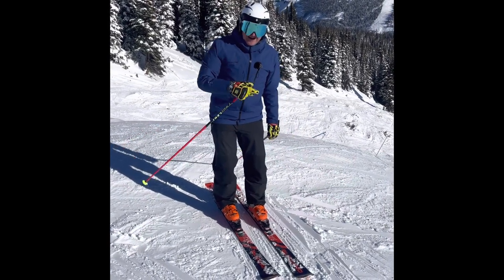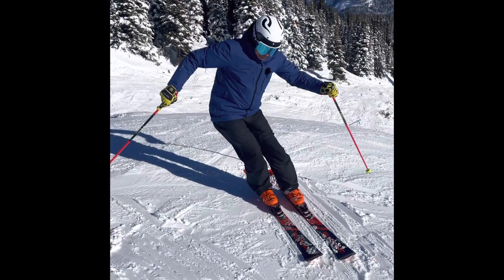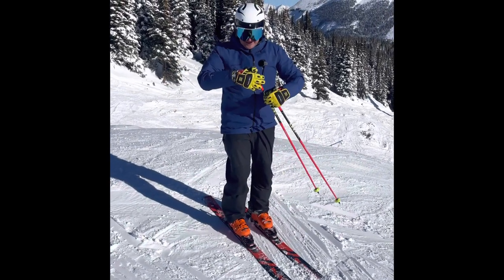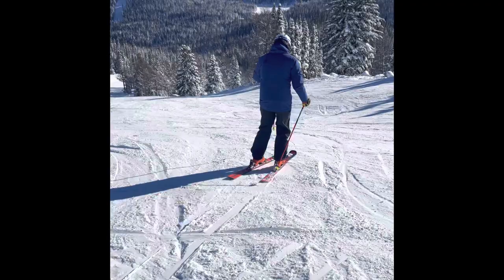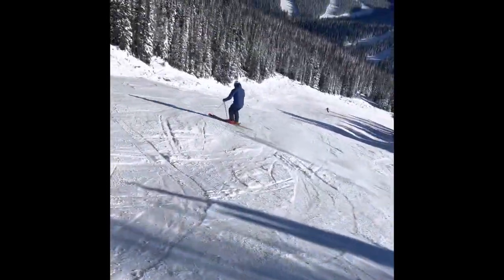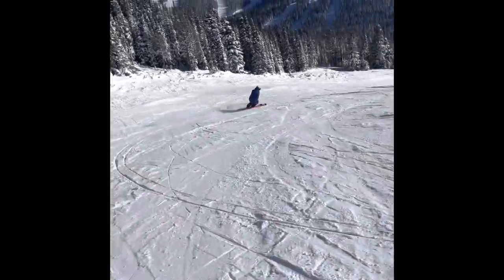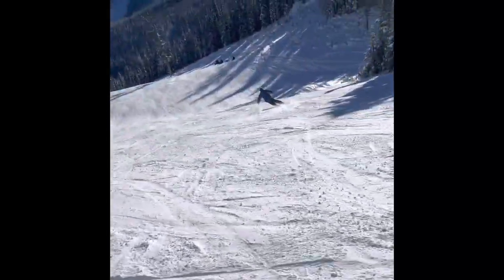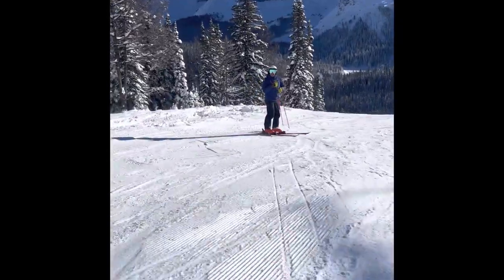A video answer to the question of when and how to move the hip in when skiing